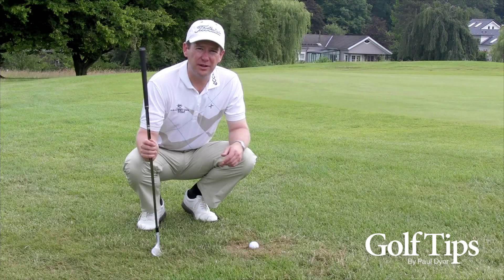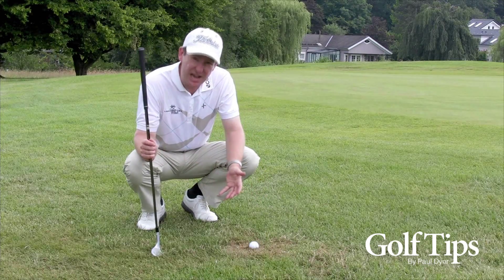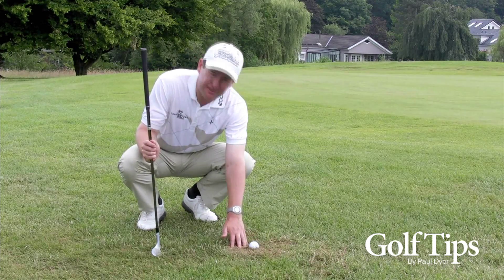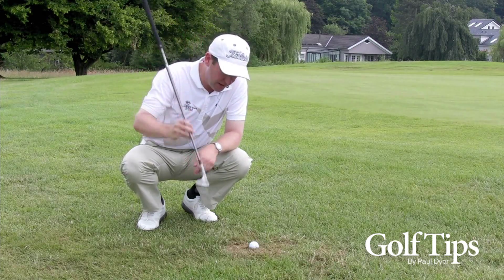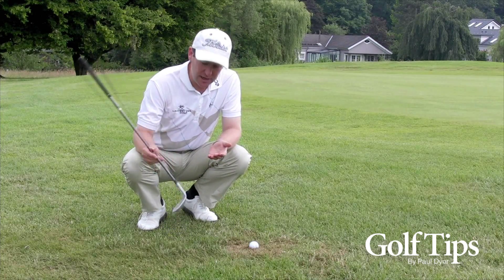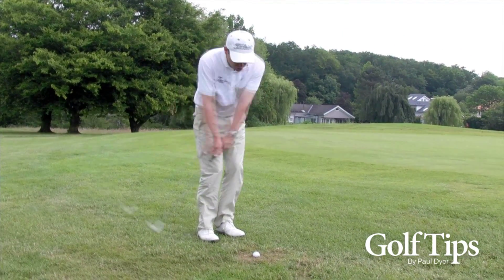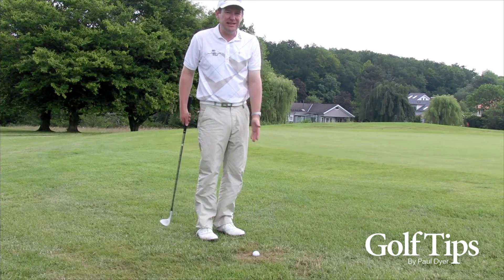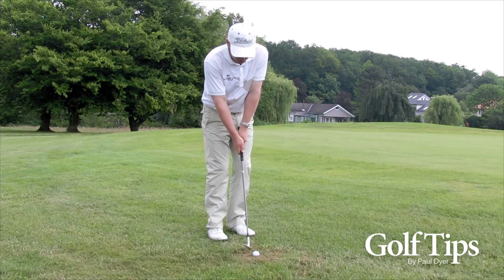Leadbetter TV - Pitch & Lob 6 | Lob from bare lie [Golf Tips]